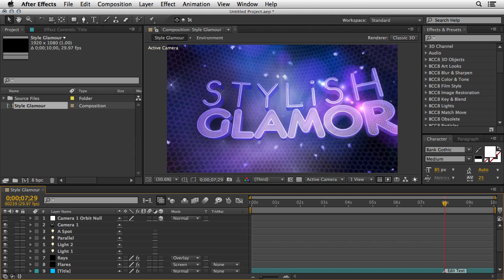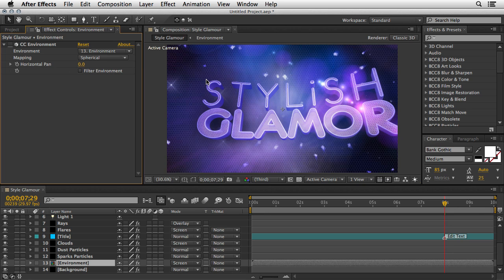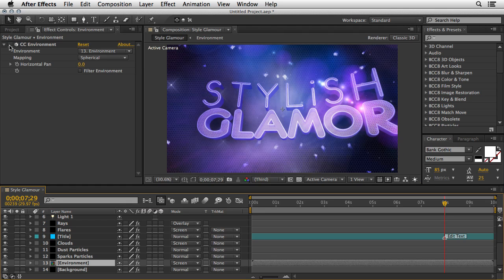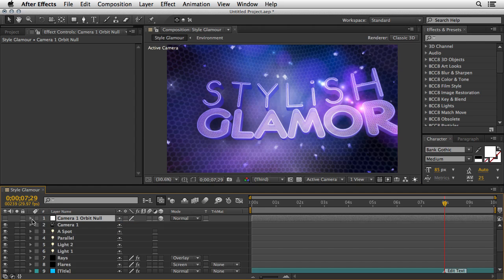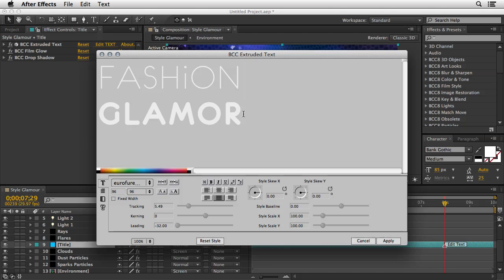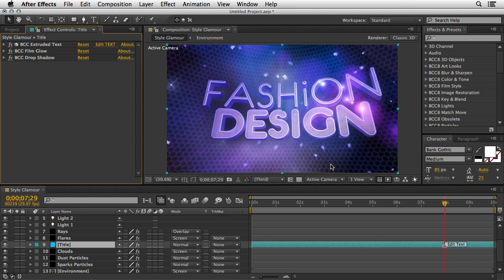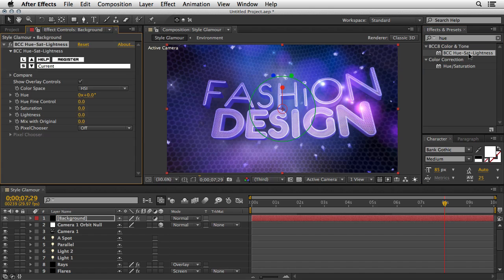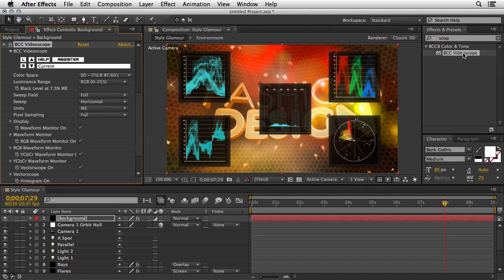Broadcast Graphic Templates by SternFX, V2 - Stylish Glamor Tutorial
Get ready to get glam with a Dancing with the Stars-esque opening for your next reality show.

Featuring BCC Hue-Sat-Lightness and BCC Videoscope.

Genres: Fashion, Dance, and Design